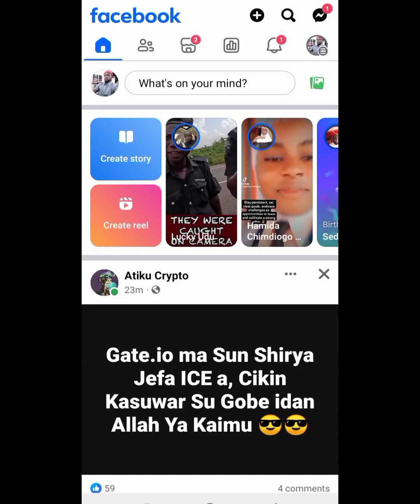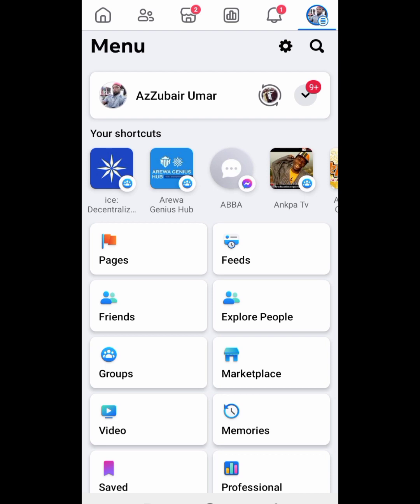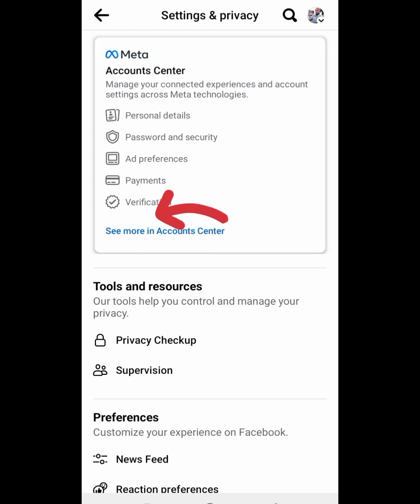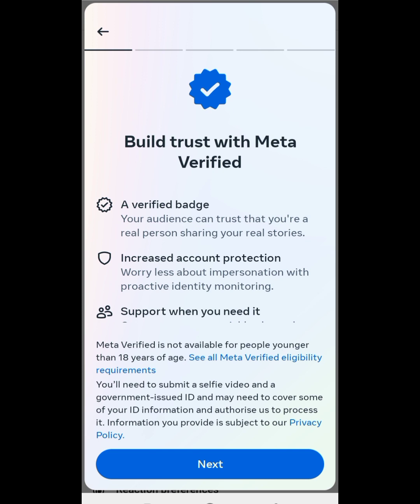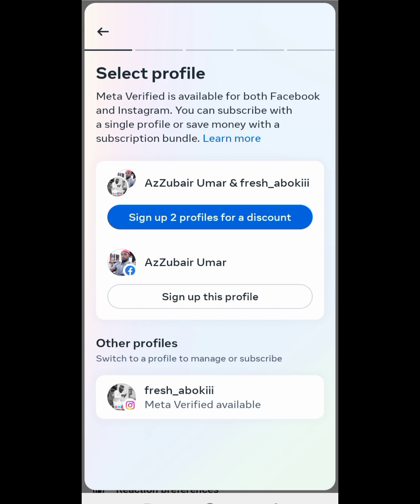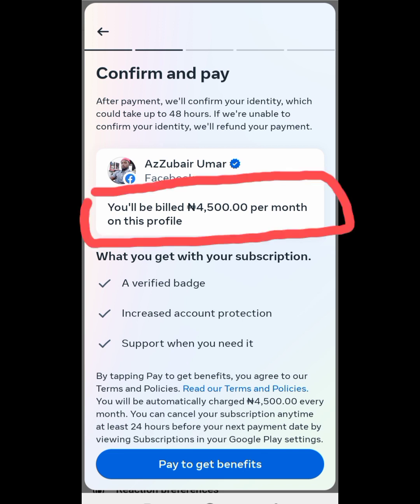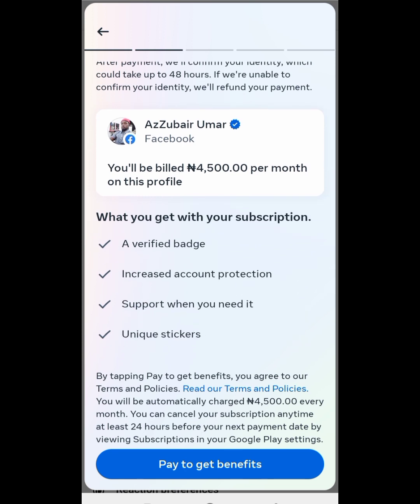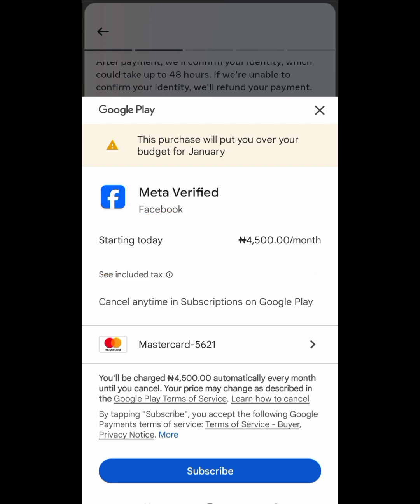How to get Facebook blue badge in simple steps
In this video you will learn how to verify your Facebook profile to get blue badge in simple steps.